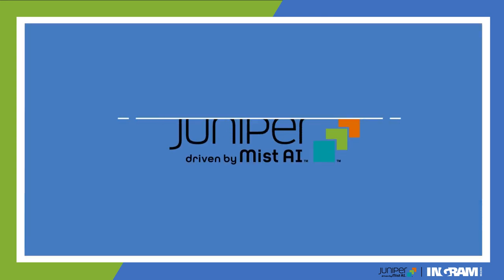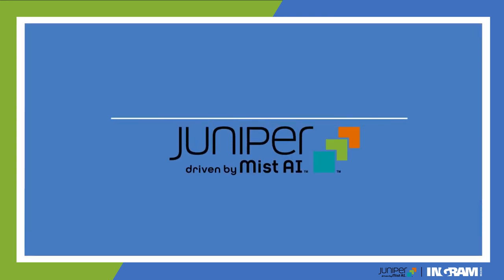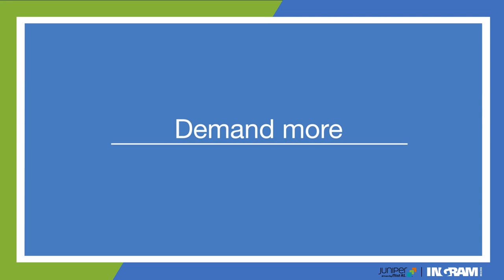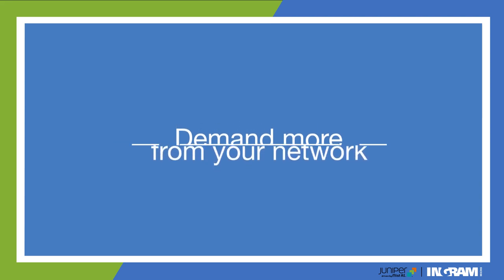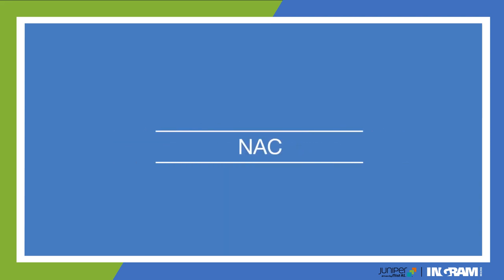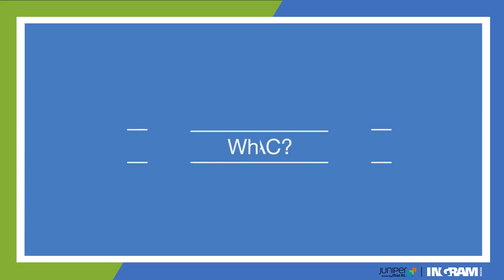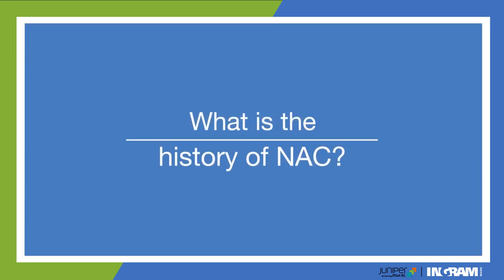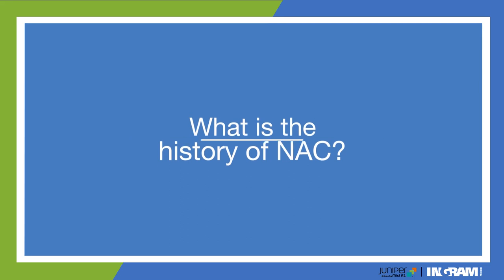Ep. 9: How Juniper Networks’ Cloud-Based NAC Overcomes Traditional Access Control Challenges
If you’ve ever worked with traditional network access control (NAC) systems, you know they are often complex and inflexible, hampering device deployment, operation and authentication.

In this episode, Micheal Dine, consulting engineer, and Rollo Lutz, sales engineer, Juniper Networks, discuss Juniper’s cloud-based Mist AI-driven NAC solution and how it solves these challenges.

Juniper’s Mist Access Assurance service seamlessly integrates zero trust NAC technology into Juniper’s networking and security services. The new service leverages Mist AI and a modern microservices cloud to provide a full suite of NAC and policy management functions via the same flexible and simple framework already included in Juniper’s wired access, wireless access, indoor location, software-defined wide area network (SD-WAN) and secure client-to-cloud portfolio.

The result is unsurpassed automation, insight and assurance for superior access control and policy enforcement, coupled with exceptional operational savings.

Watch the video to learn more about Juniper’s cloud-based, Mist AI-driven NAC solution.